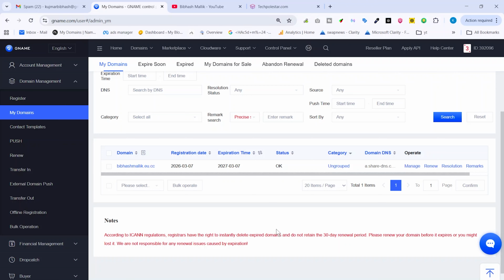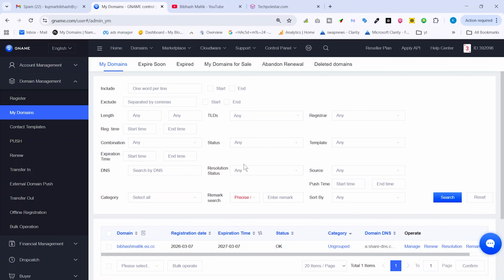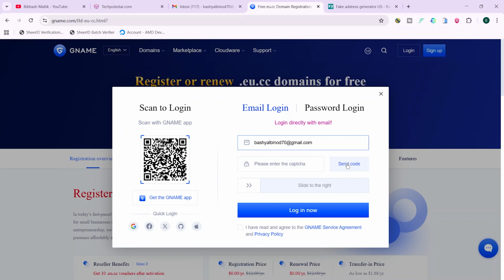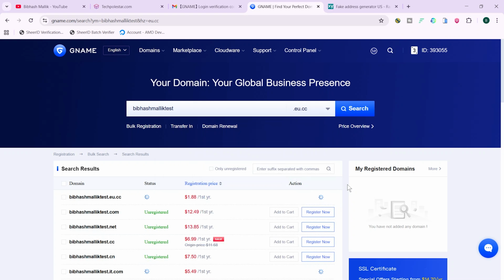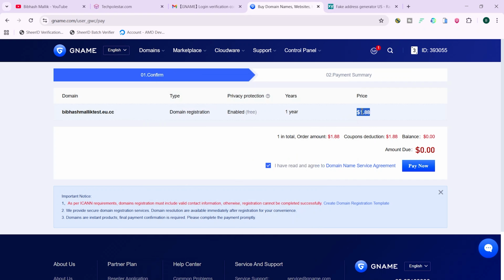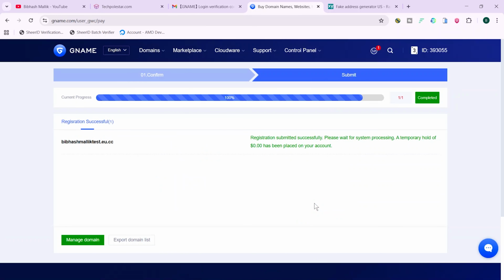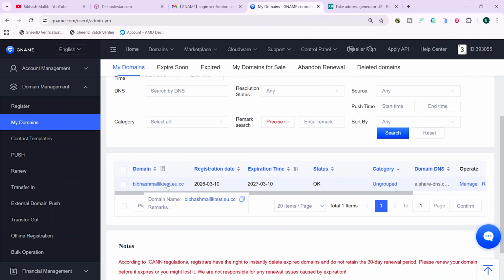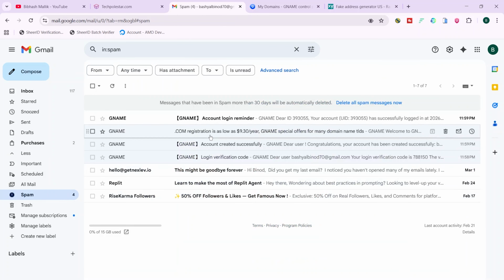Get a Free Domain Name in 2026 (No Credit Card Needed)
In this step-by-step guide, you’ll discover how to register a free domain name in 2026 using beginner-friendly platforms.

Domains are essential for launching websites, blogs, and online businesses. This tutorial explains how free domain offers work and how you can claim one without entering credit card details. Perfect for students, developers, and entrepreneurs who want to start a website with zero upfront cost.